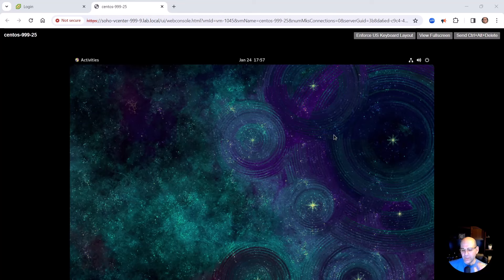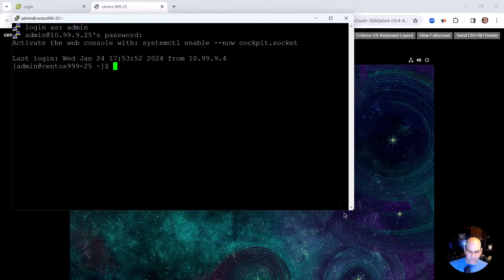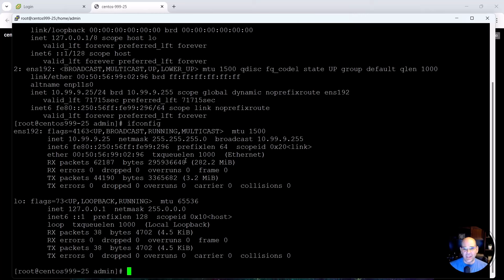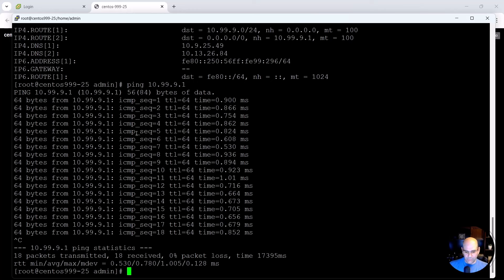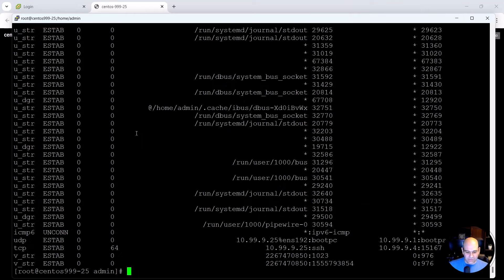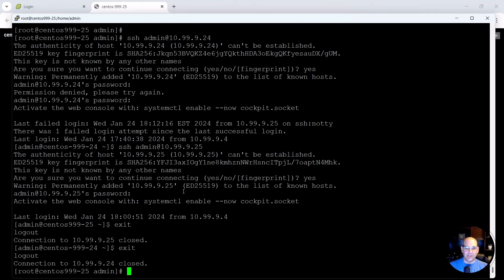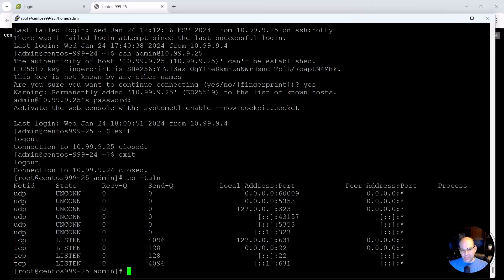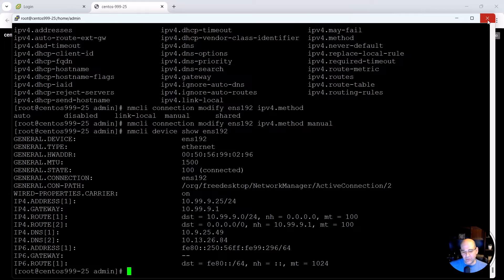FREE Linux Fundamentals - Networking with Linux